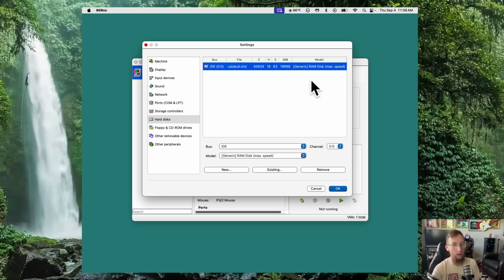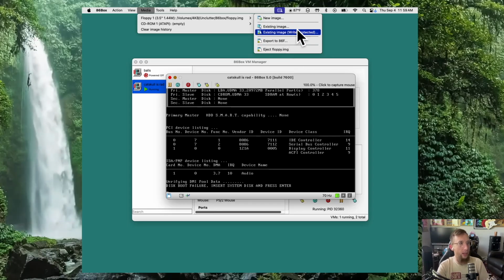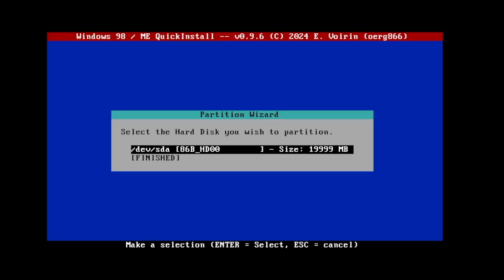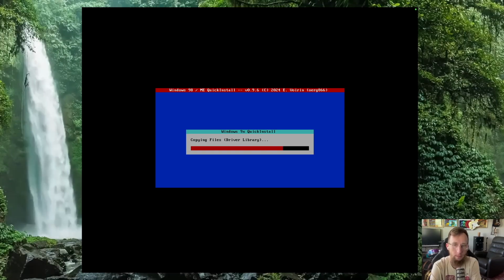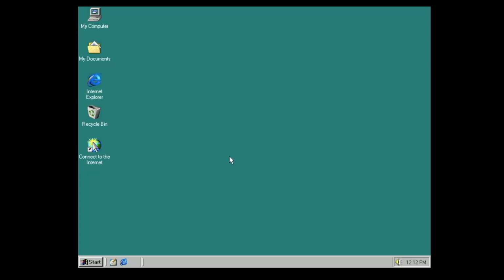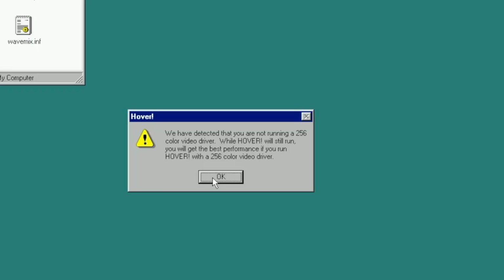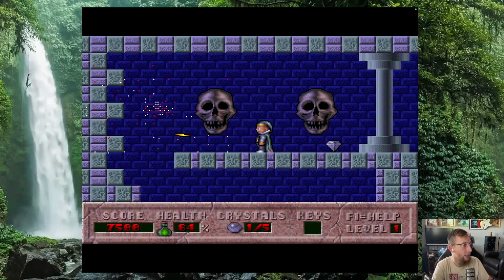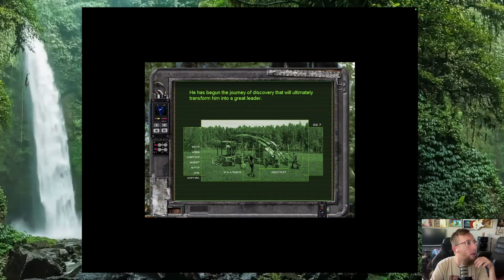How to install Windows 98 on 86Box 5.0 - 2025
In this video, I demonstrate how I install Michaelsof Winblows 98 on 86Box, including the full machine configuration. I have tried hard to make this as easy as possible for you to follow along!